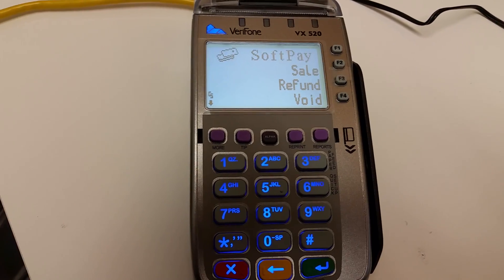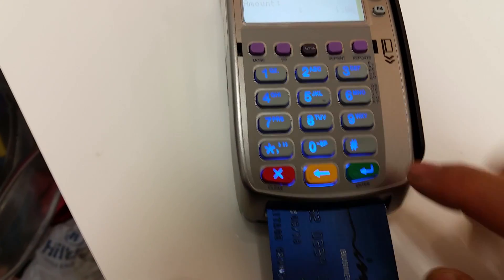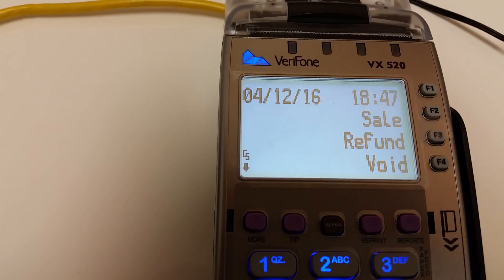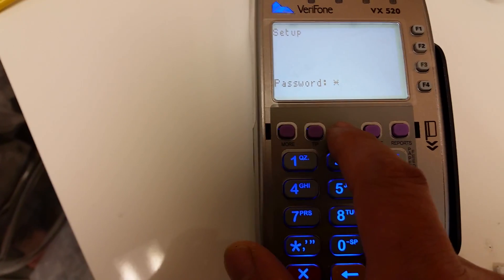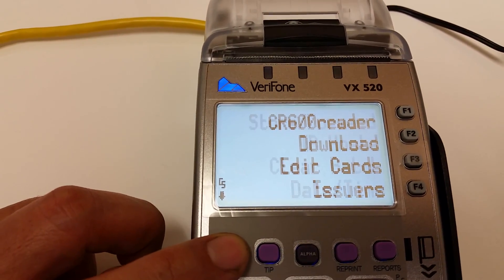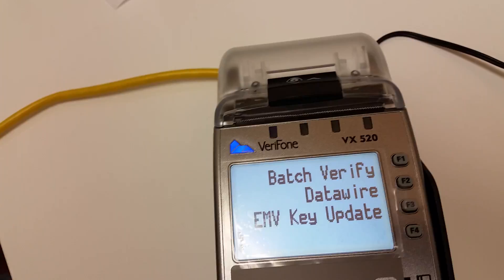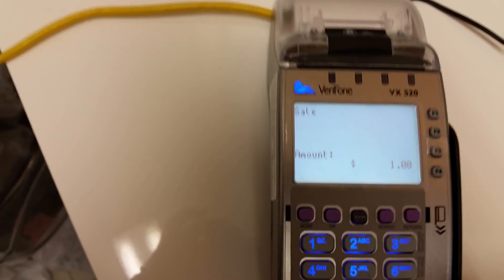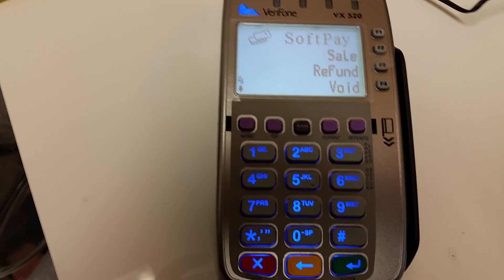Getting rid of Verifone VX520 CAPK file not found error message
This video guides you through how to get rid of "CAPK file not found" when you try a chip card (IC) transaction with Verifone terminal.